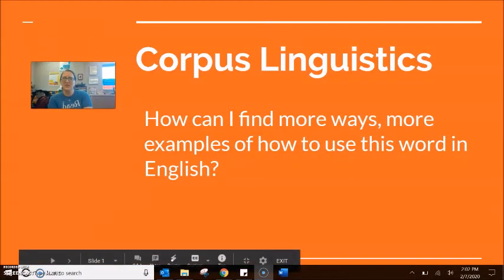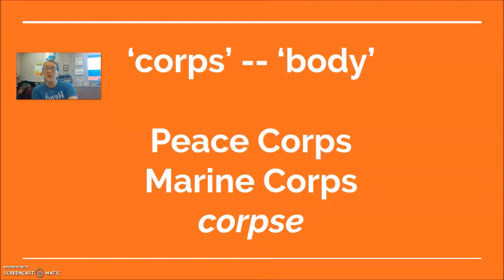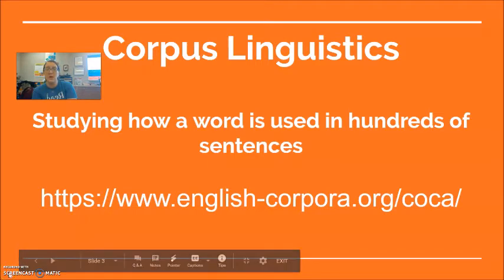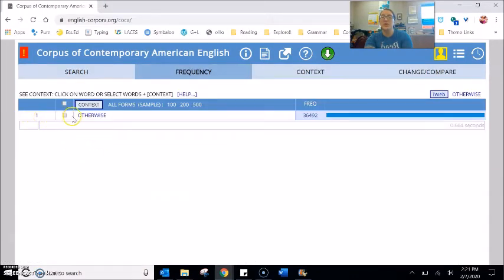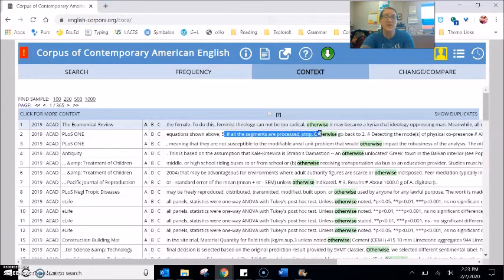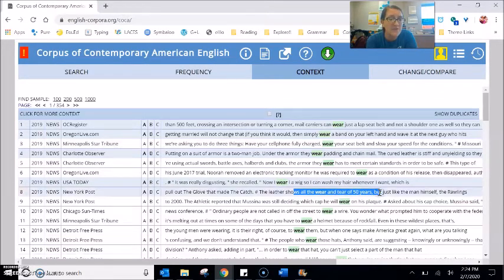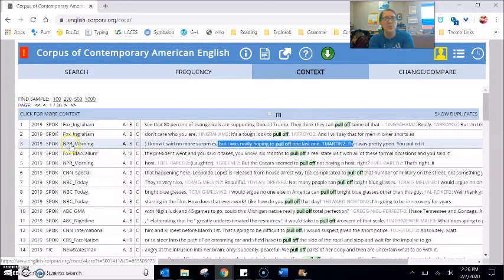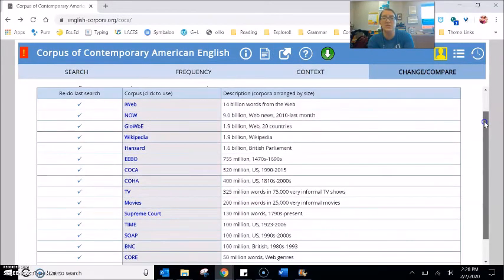Vocabulary: Corpus Linguistics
A tool to help improve vocabulary understanding and support your English studies at home.